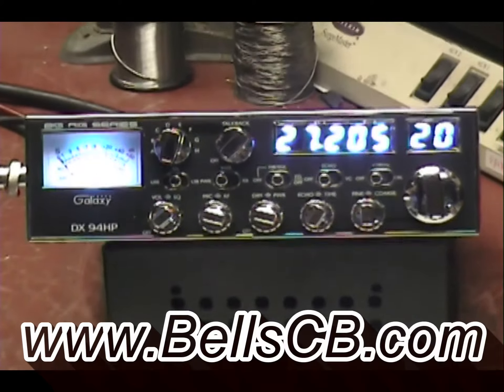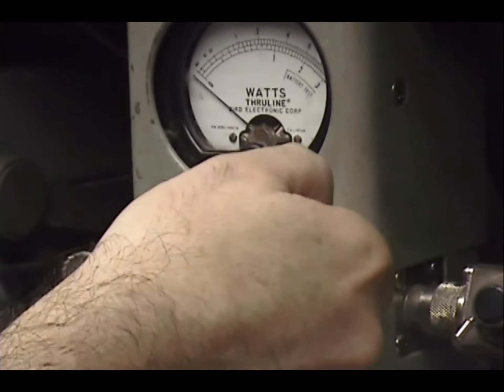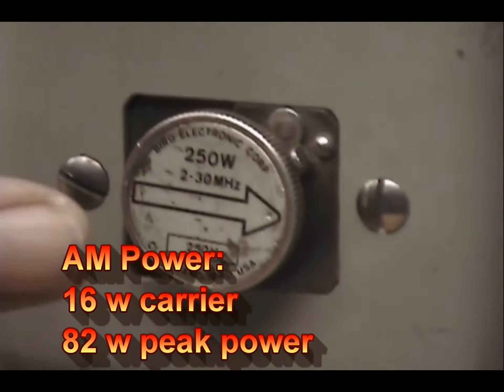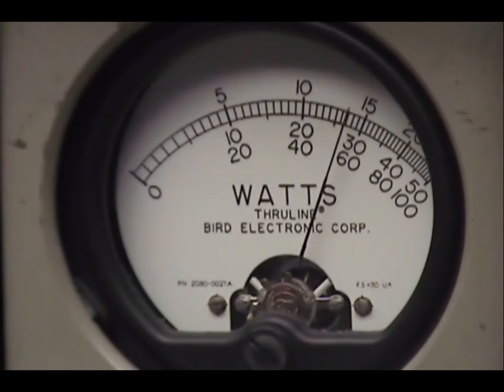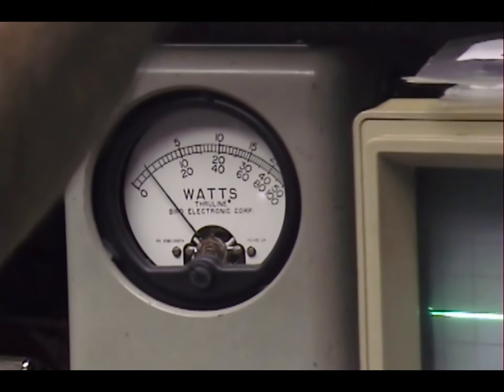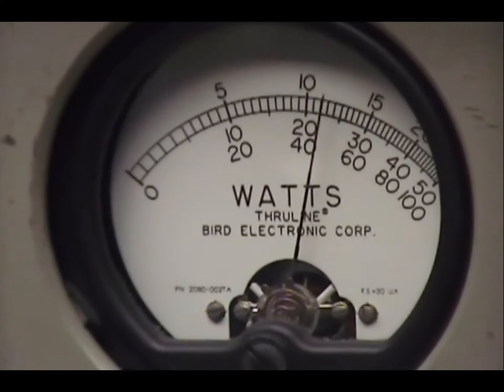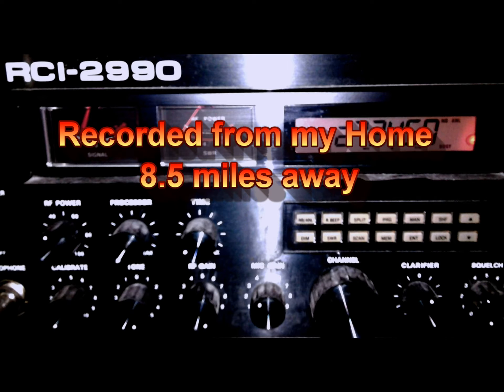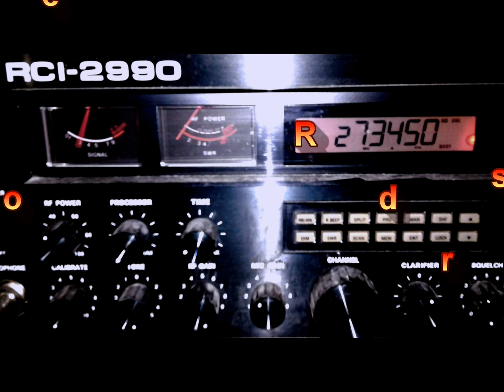Galaxy DX-94HP Tune-up Report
Galaxy DX-94HP Tune-up Report for Jose in MA on 11-28-11

Spoke to 605 from West TX on channel 34 at 2:14

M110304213